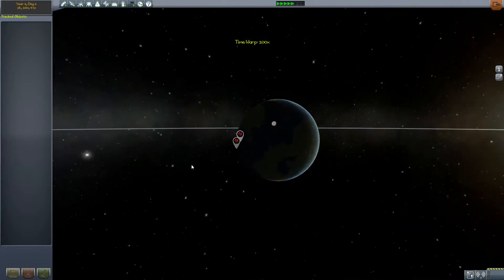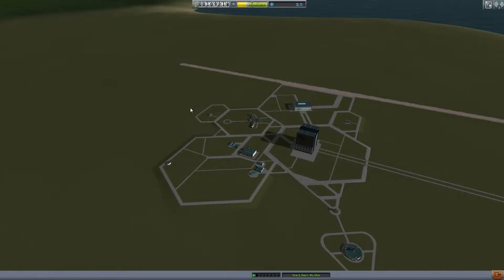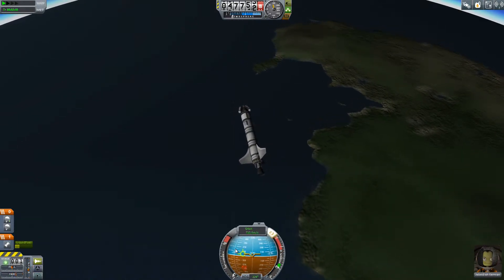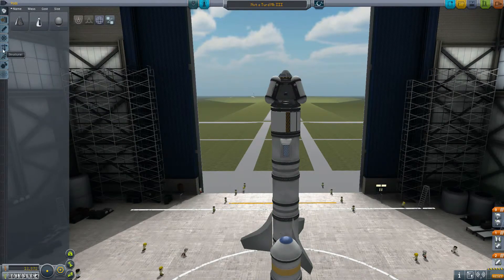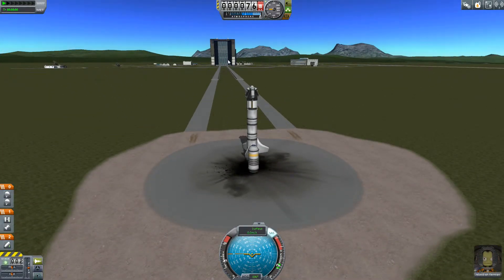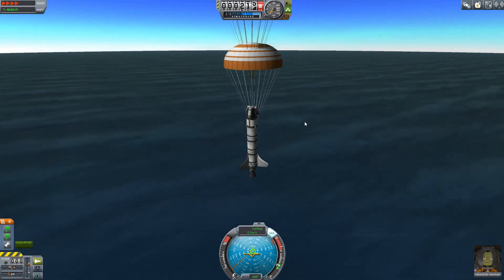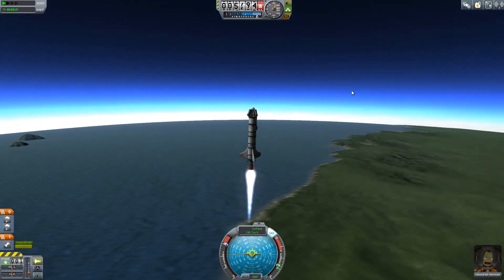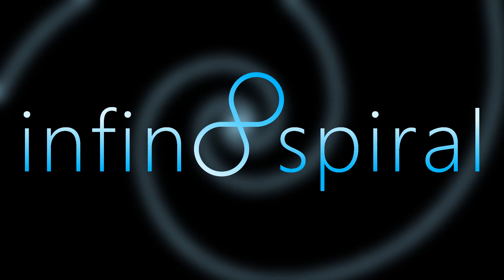Kerbal Space Program Career Mode - Ep 7 - If At First You Don't Succeed...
Let's Play Kerbal Space Program: In this Kerbal Space Program playthrough, you'll watch me, infin8spiral, as I make my way for the first time through the KSP Career mode. Starting from the barebones Kerbal Space Center (KSC), I will build rockets to explore the Kerbol System.

I will have to explore all of Kerbin, gathering science from its many biomes, before venturing beyond the planet and into space. Eventually I'll even build unmanned probes, orbital refuelling stations, and spaceplanes!

I'm looking forward to exploring all the biomes of Duna, Eve, Dres, Moho, Eeloo, and the moons of Jool, since I have yet to experience Beta 0.90. I didn't even play v0.23.5 with the Asteroid Redirect Mission, or v.0.24 with the Contracts and Reputation Systems.

Kerbal Space Program Career Mode is a unique game mode with full implementation of contracts, reputations, professions, and money management for the ultimate space agency sim experience.

I have so much to look forward to! I truly hope you enjoy this Kerbal Space Program LP. Let's learn together!

KSP is made by SQUAD. Get the full game here!